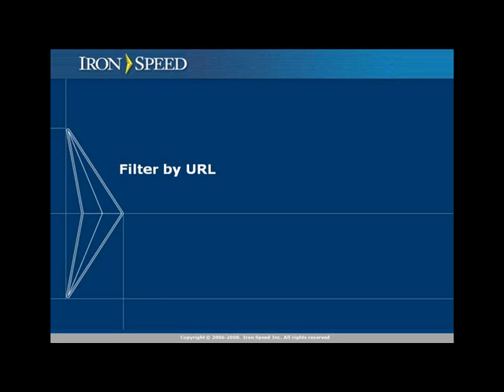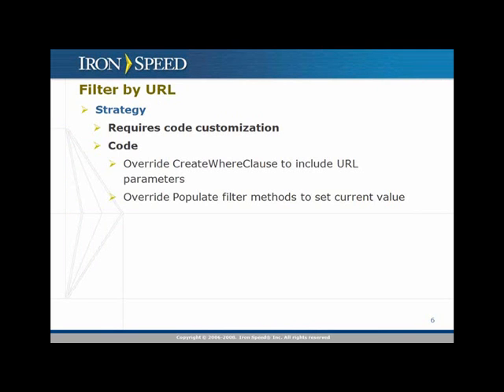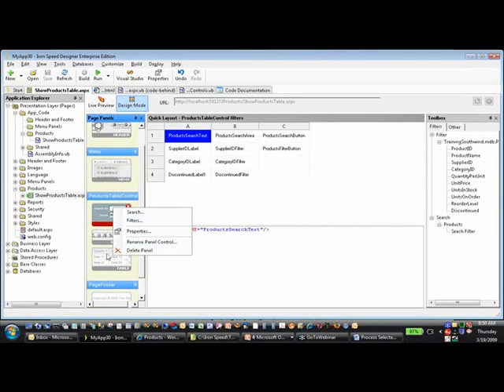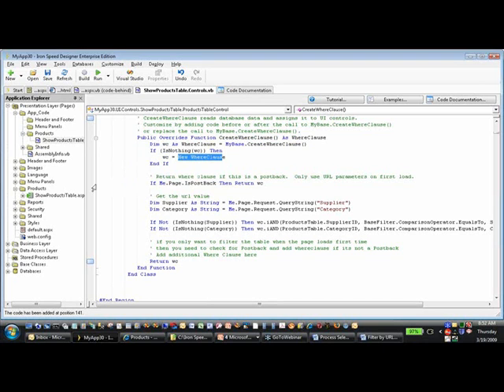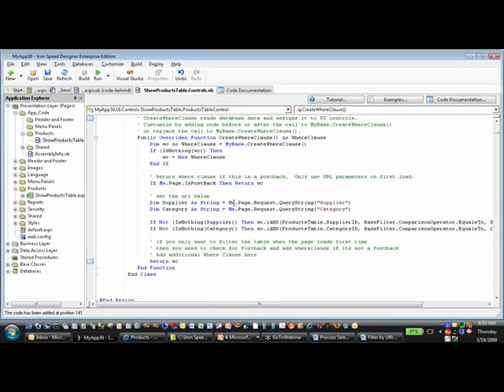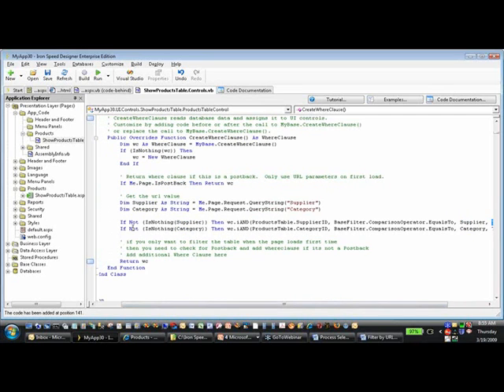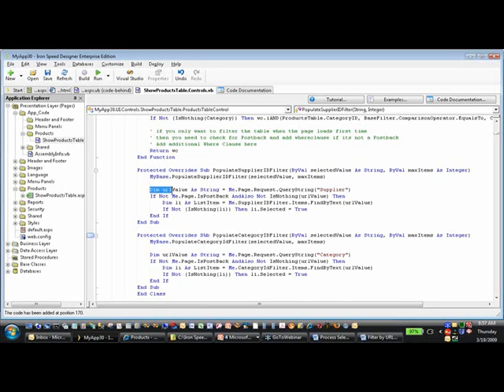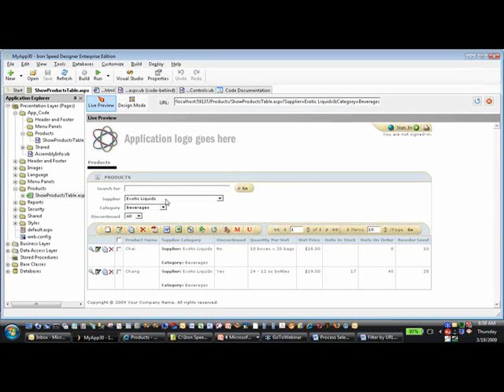Filter by URL - Iron Speed Designer V6.0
Razi Mohiuddin of Iron Speed demonstrates how to filter by URL.